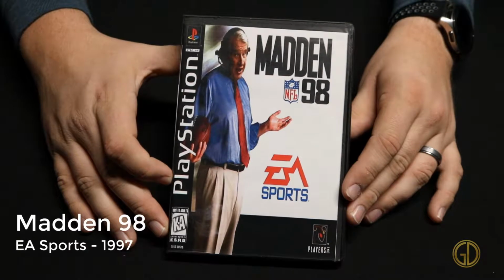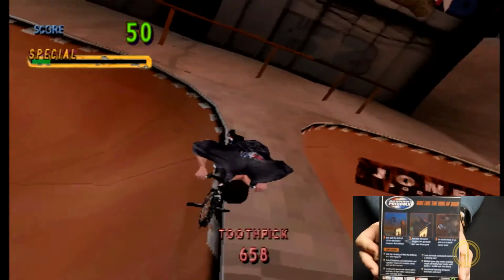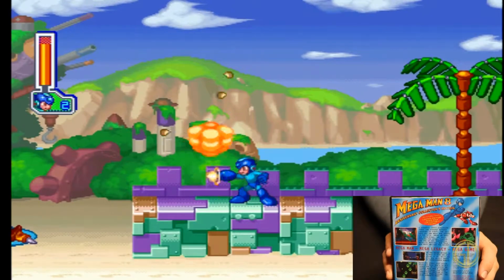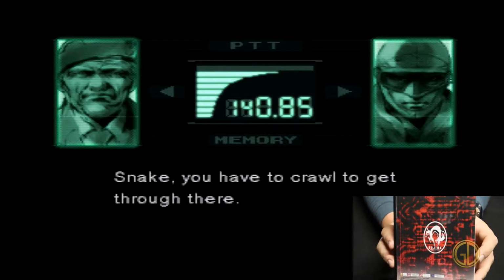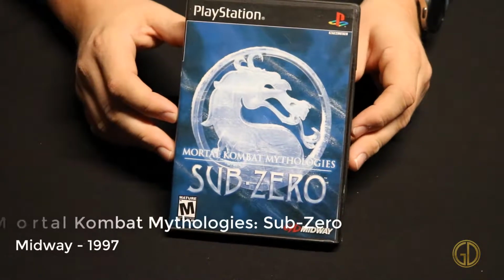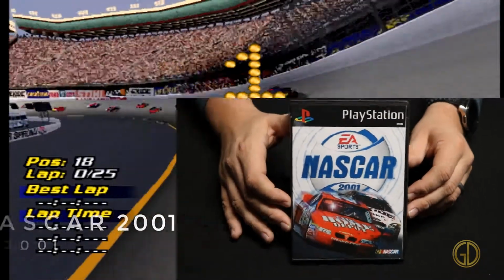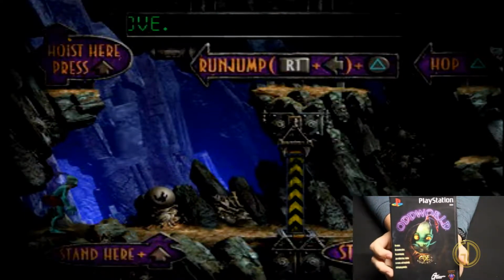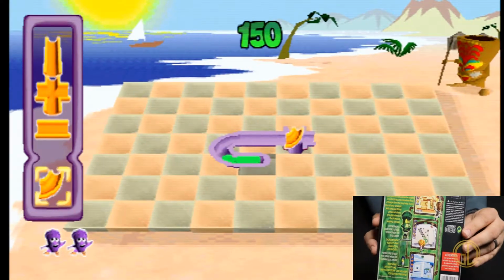PlayStation Collection Part 3 | GameDad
Here is part 3 of my Sony PlayStation Collection! I hope you enjoy the video! Any must have games I should know about?

Let me know what you thought this video down below!